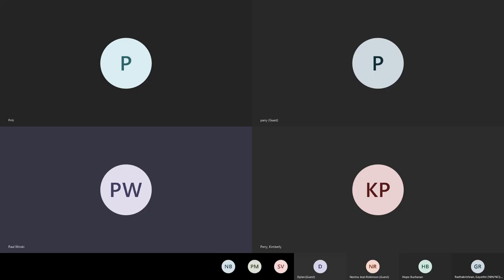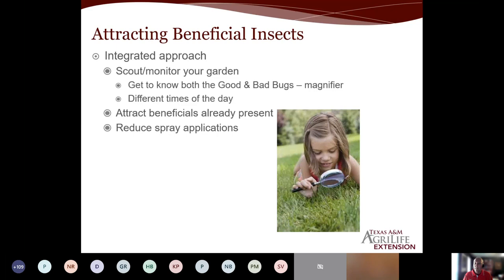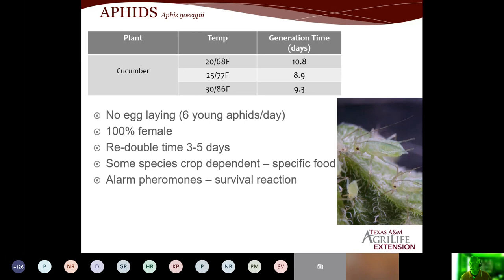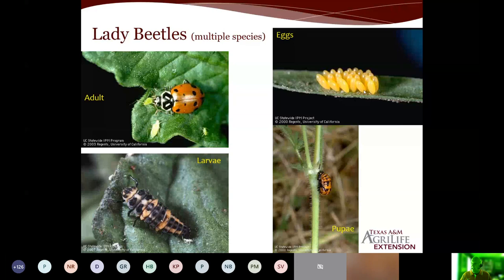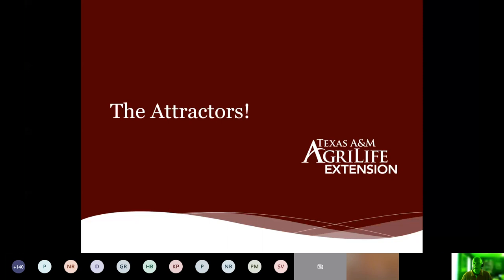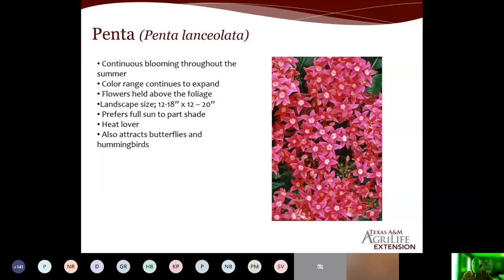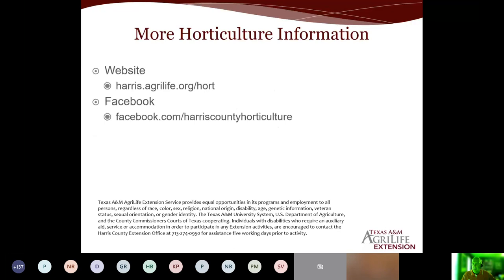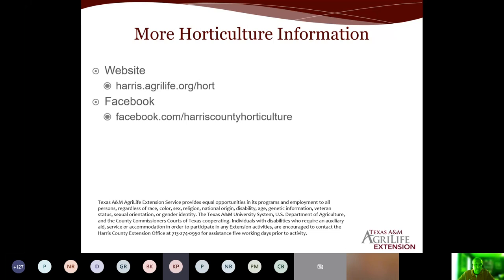Identifying Beneficial Insects in the Garden-Home Grown Series July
Learn about which beneficial insects can help combat pests in your garden. How to identify and keep them coming back to your garden.